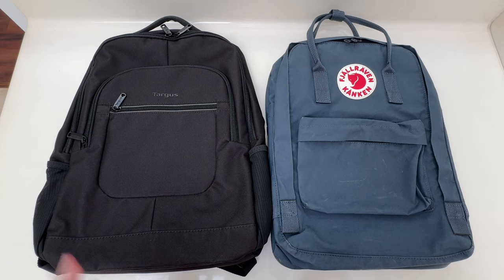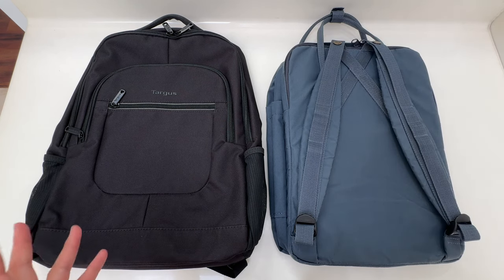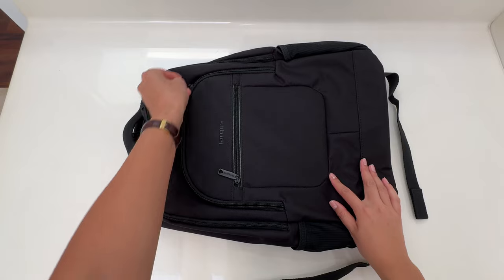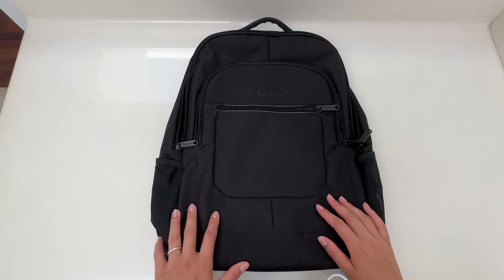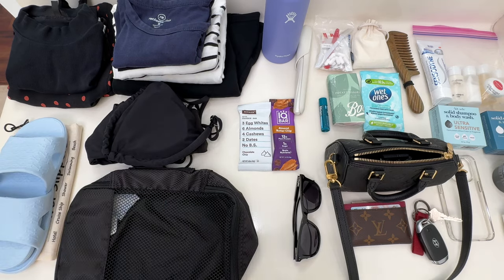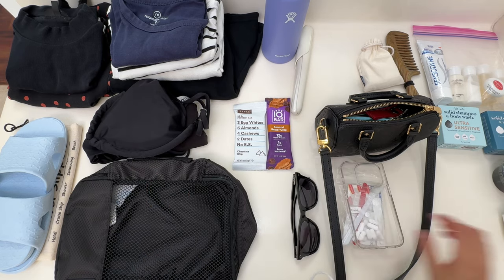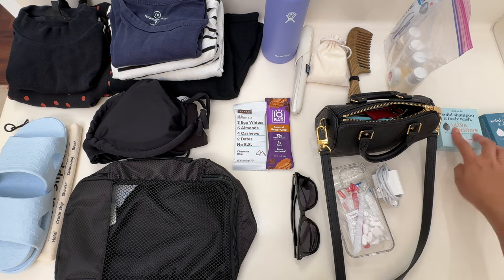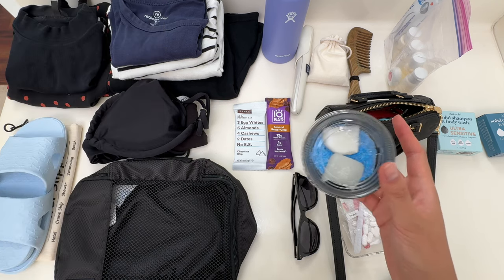Minimalist Packing | Overnight Stay in Miami, FL | Targus Backpack | Taking a Break From My Kånken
00:00 Intro
00:32 Why Did I Get a Targus Backpack?
03:21 Targus Classic Commuter Backpack Overview
07:12 What I Am Packing
13:12 TIME TO PACK!
15:42 Outro

Targus Classic Commuter Backpack

Targus 16 Inch Groove Backpack

Amazon Basics 4 Piece Packing Travel Organizer Zipper Cubes Set, Small, Black

KITSCH Ultra Sensitive Shampoo & Body Wash Bar Fragrance Free